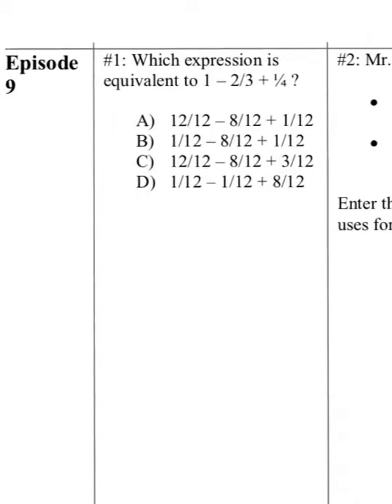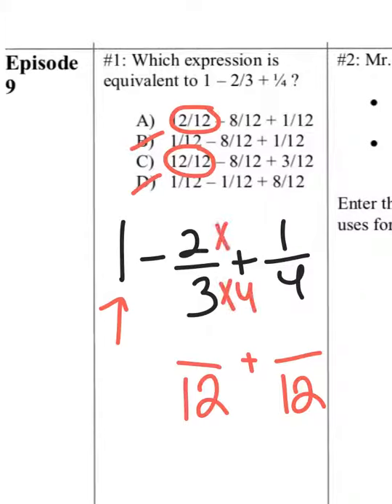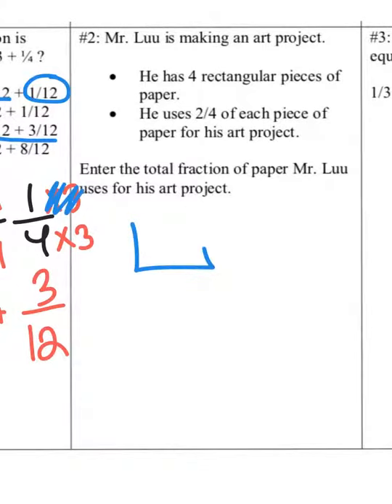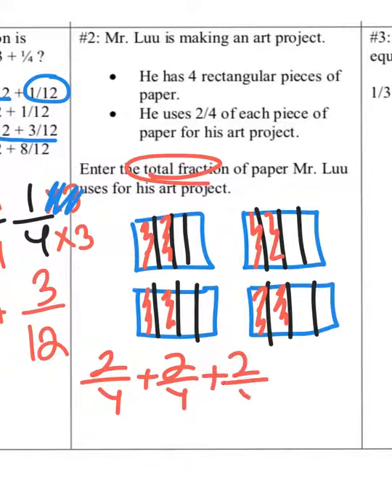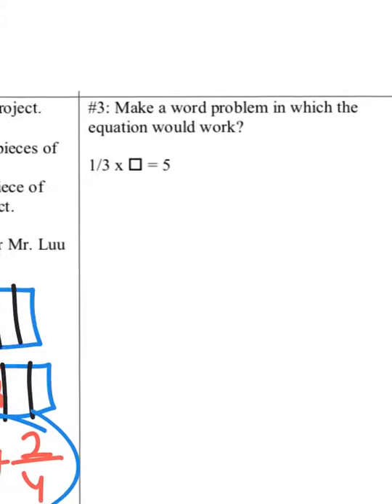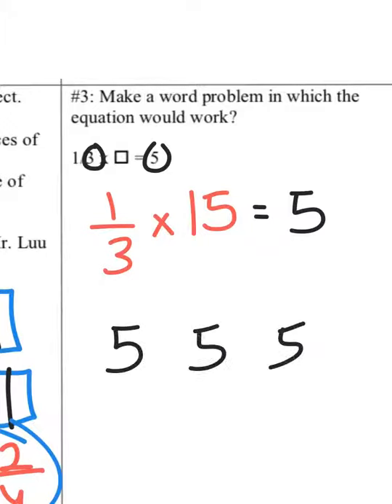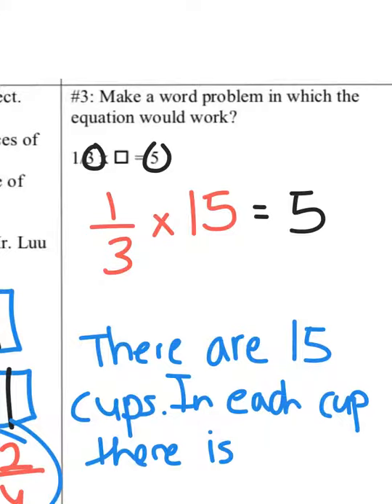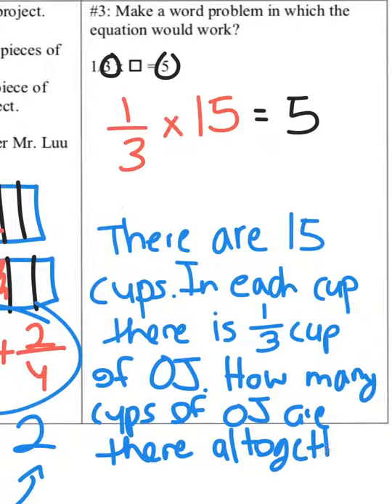Roar to Success Ep 9